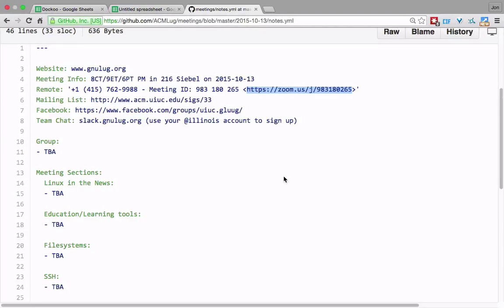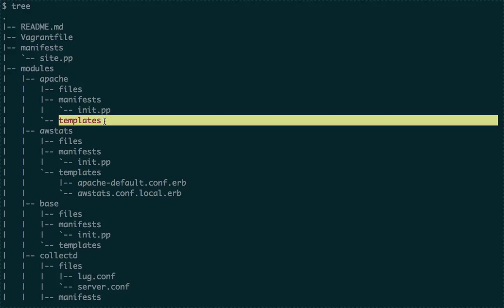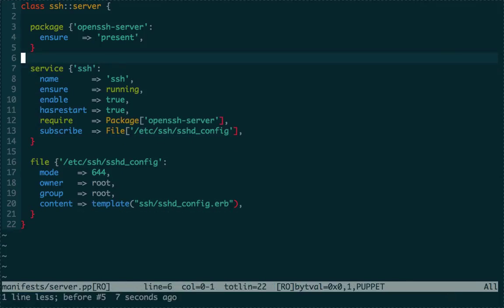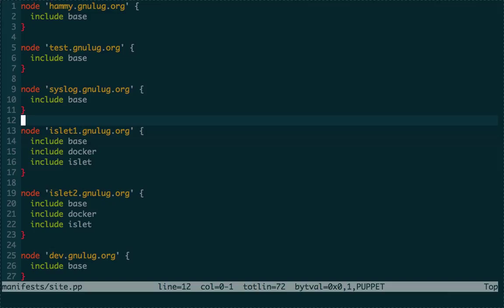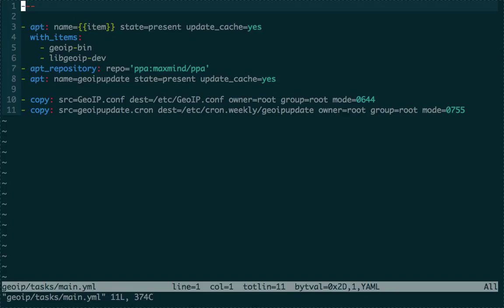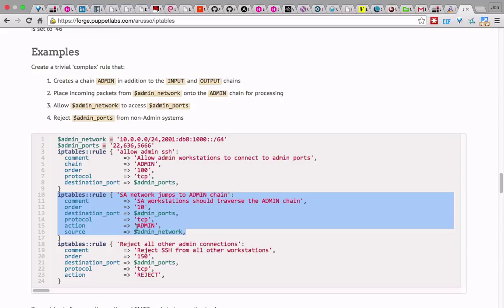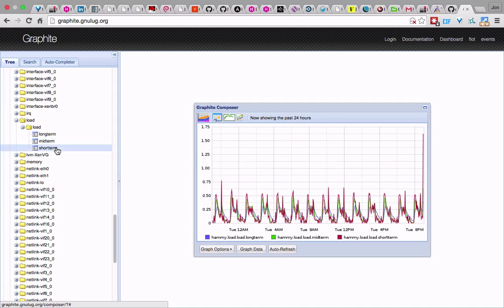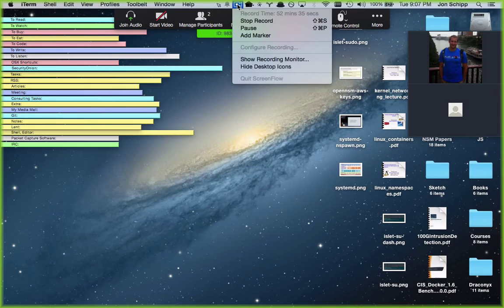LUG Meeting (Puppet and Ansible) 10-06-2015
Introduction to UIUC GLUG's infrastructure with Puppet, Xen Project, and Ansible.